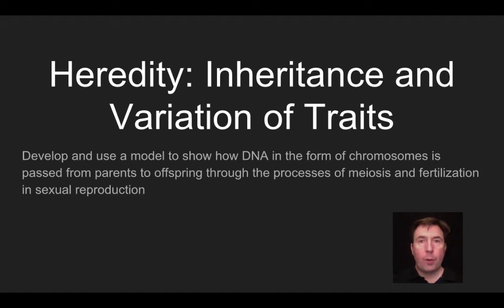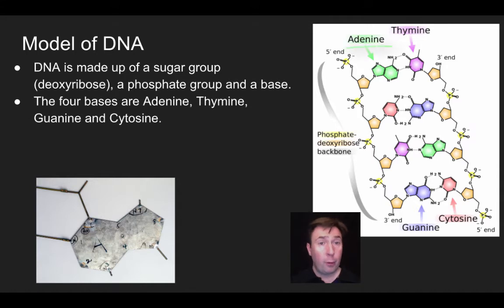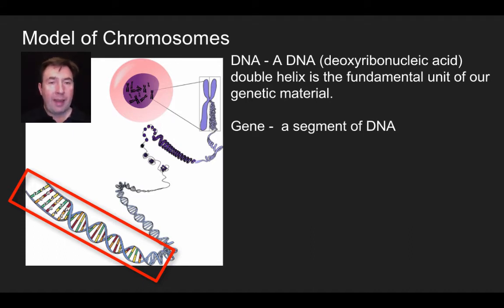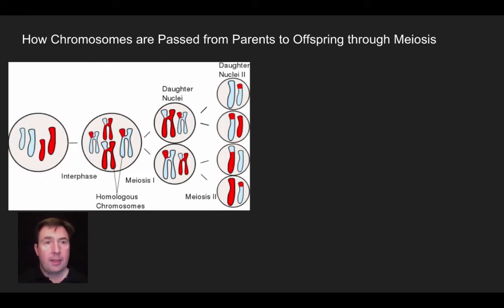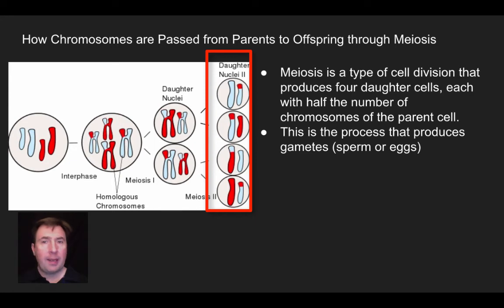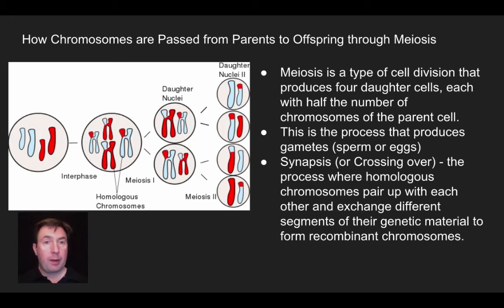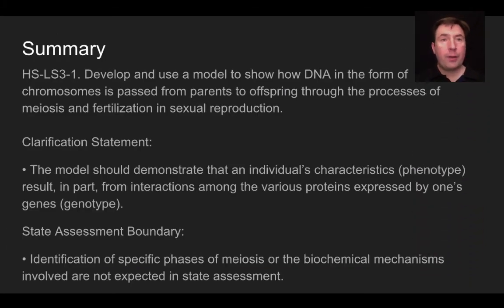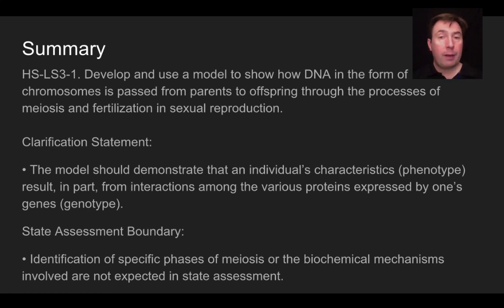Heredity- Inheritance and Variation of Traits Video 1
Video 1: Develop and use a model to show how DNA in the form of chromosomes is passed from parents to offspring through the processes of meiosis and fertilization in sexual reproduction.